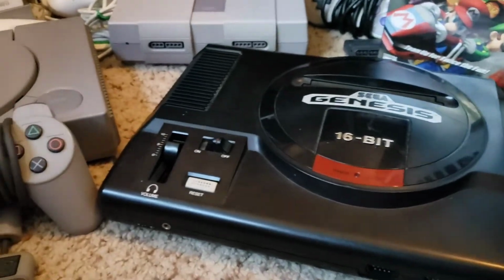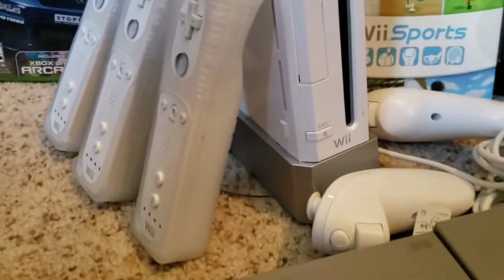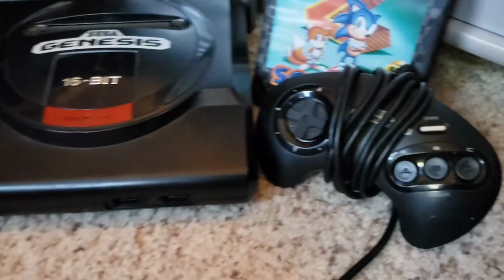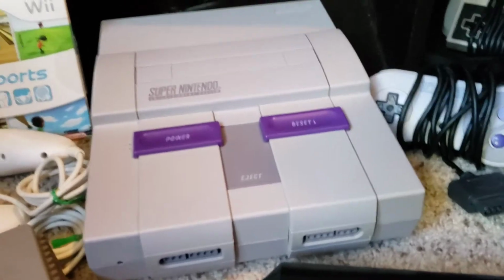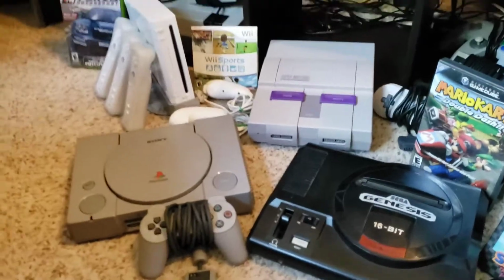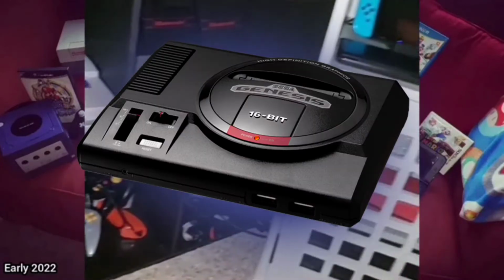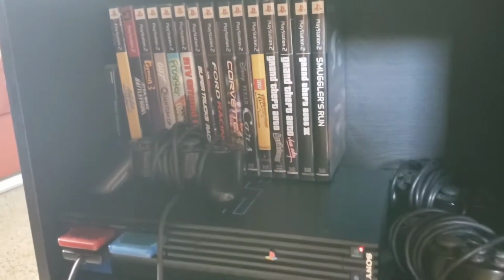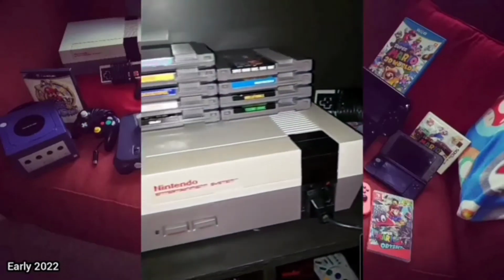What I Got in August 2022